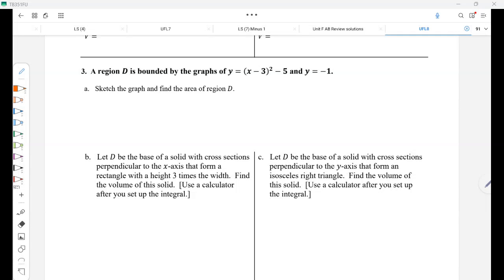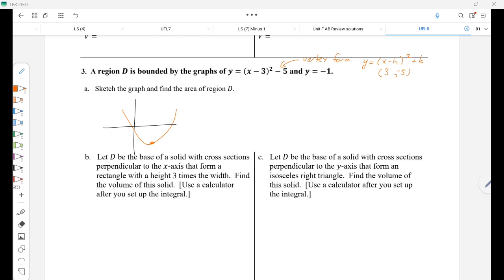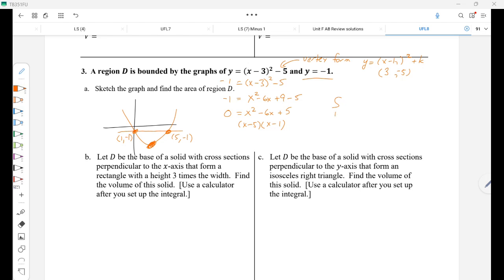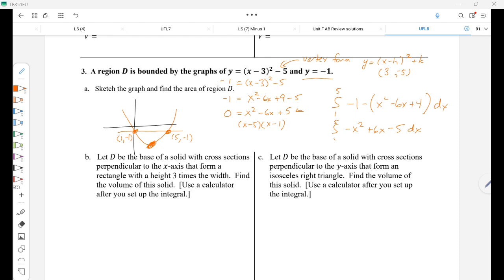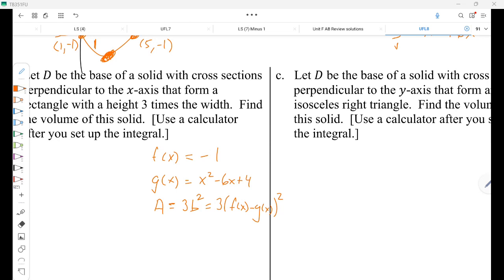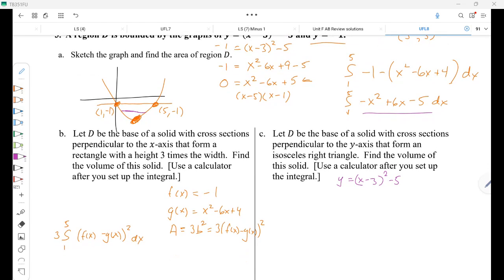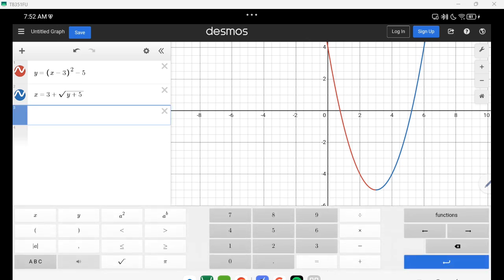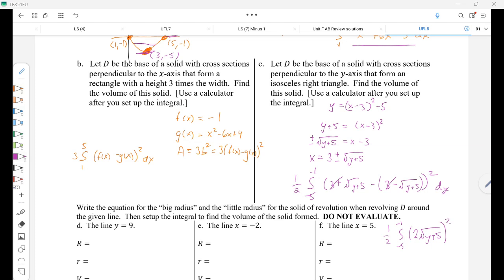F-8 in terms of y Question